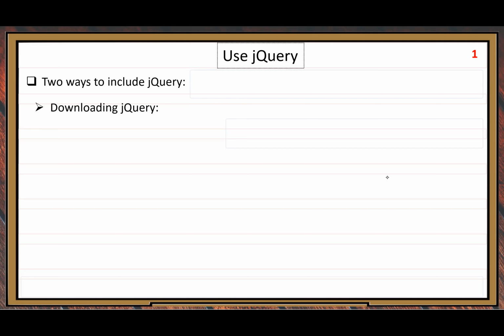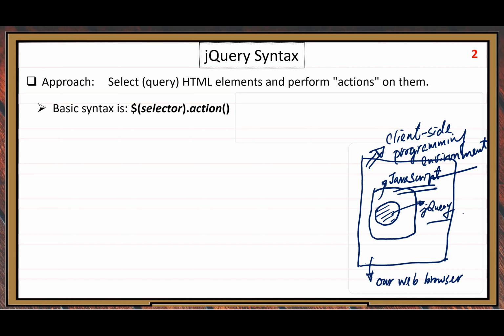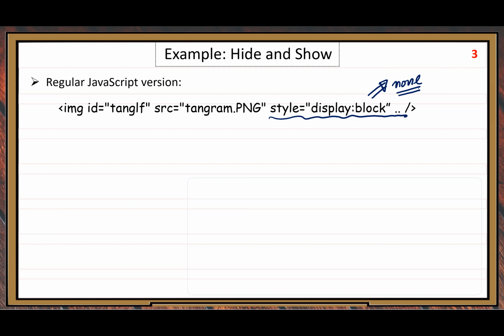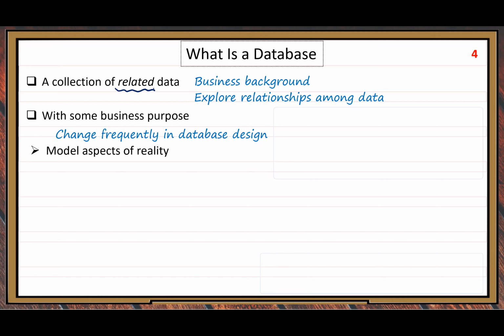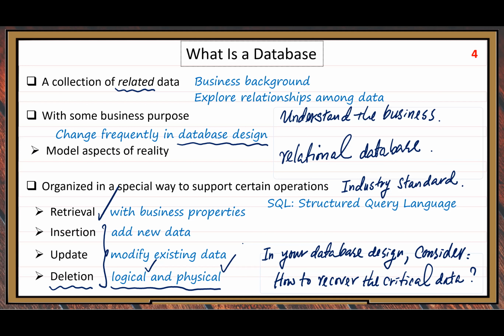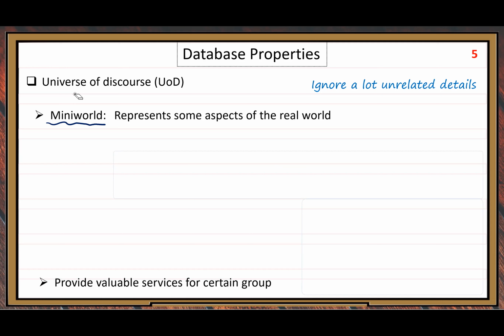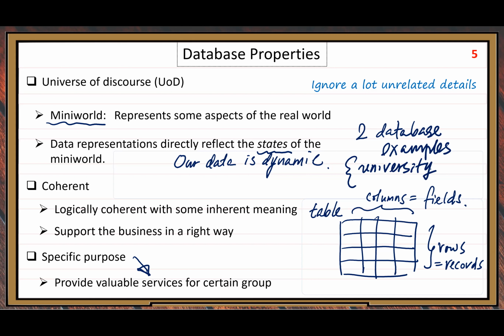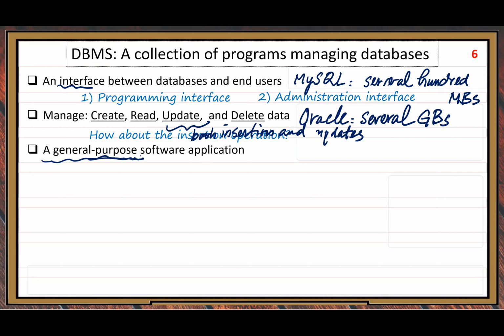CS4610FS23Module1CVideoAll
This video is for teaching at UMSL:  CS4610, Fall 2023, Module 1 Part C.  Basic Concepts and SQL Queries + jQuery